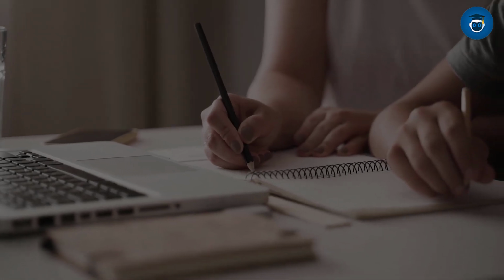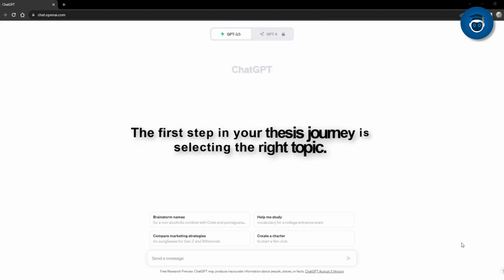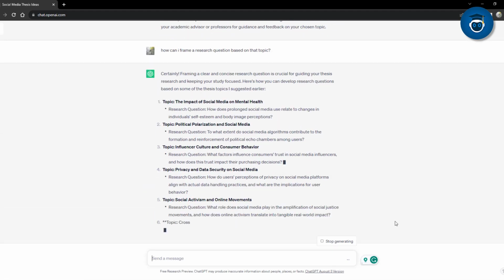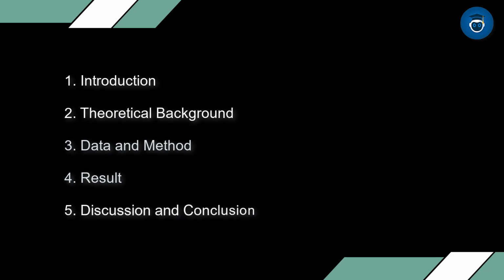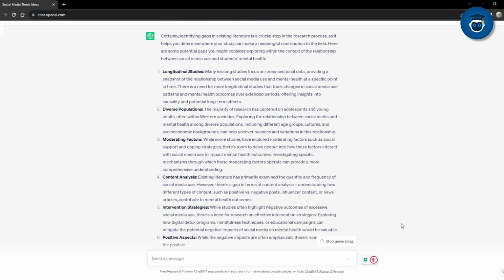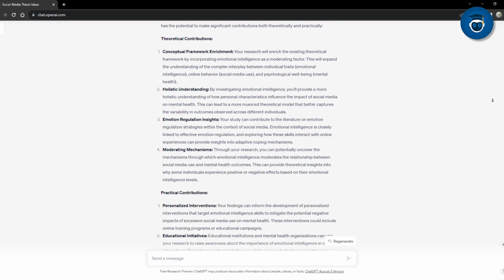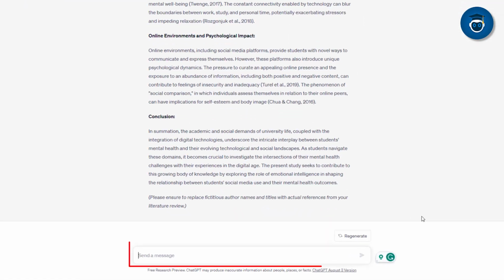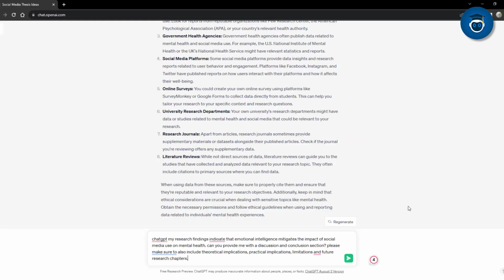How To Use ChatGPT For Academic Thesis | Master Your Thesis In 2025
Dear University Students! Need some help with writing your academic thesis? The Artificial Professor has got your back! In this video I will show you in detail how to use ChatGPT for writing your academic thesis. I will show that ChatGPT can be a thesis helping tool for all parts of your academic research. Whether you need help for writing a master thesis, bachelor thesis, or doing undergraduate research, this video will support you.

This is based on my personal experience as a student from the Rotterdam School of Management, Erasmus University. I successfully wrote two academic theses as a bachelor student and master student. Now I will share the knowledge from my bachelor and master research clinic with you. Make sure you watch the whole video, so you do not miss anything and make no mistakes! Only then you will be able to deliver the best university academic research.

Last academic year when I was a master student, I was wondering how to write a thesis. I knew what direction I wanted to go but needed some inspiration. ChatGPT was my thesis-helping tool and helped me writing my academic thesis within a lot of thesis-chapters and aspects. AI can help choosing a research topic and developing a matching research question and statement. I mostly used ChatGPT for my thesis introduction and theoretical background. ChatGPT is also useful in rewriting sentences and avoiding plagiarism. ChatGPT was also the tool that helped me interpreting my research findings. By providing ChatGPT with enough information about your thesis, the AI can generate A discussion section with theoretical and practical implications. On top of that, ChatGPT will help you with giving you inspiration for what to write for your implications for future research and limitations sections. Therefore, AI for academic writing is very useful and it is even stimulated by some supervisors, as long as you can rationale and explain everything you put in your academic research. From the bottom of my iron heart, I The Artificial Professor, wish you good luck with your research and hope you will deliver the best thesis as possible!